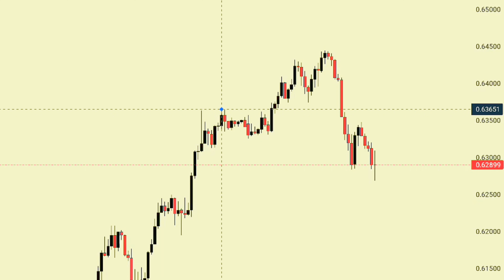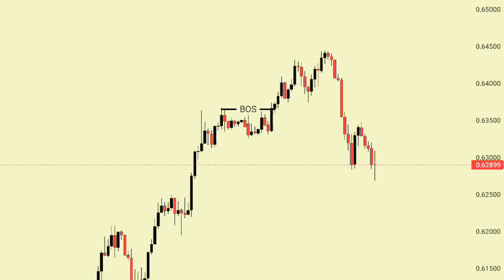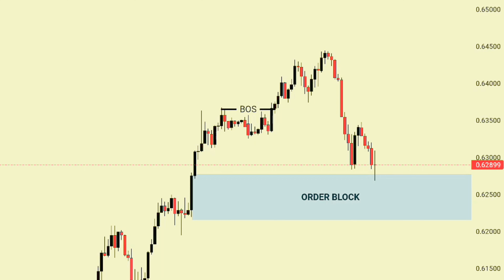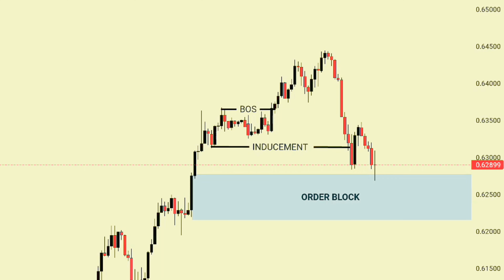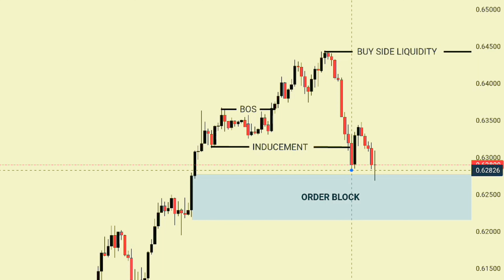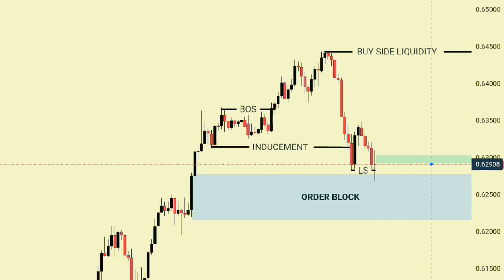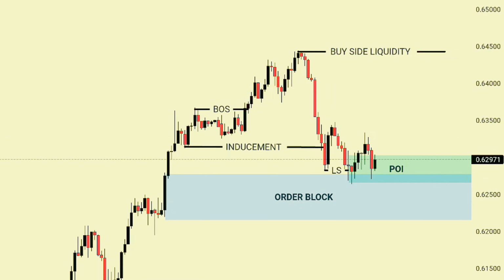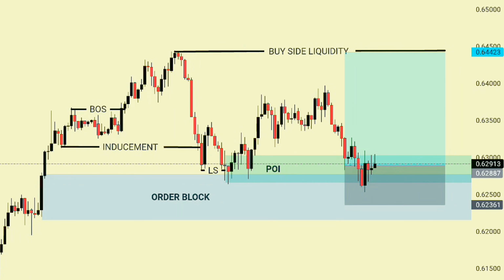📈SMC EXPLAINED WITH SIMPLE STRATEGY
smc
smc trading
smc simplified
ict
ict trading
ict trading strategy
fvg trading
fvg trading strategy
day trading
investing
stock market
liquidity sweep
order block
FVG
chart pattern
price action